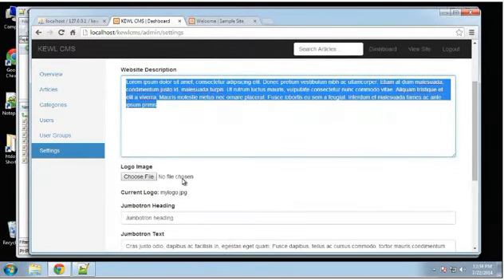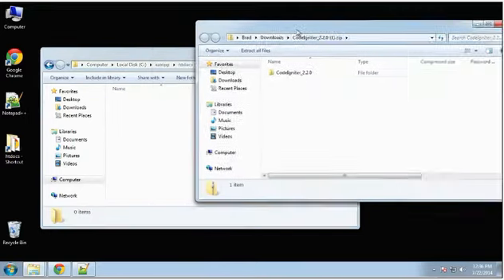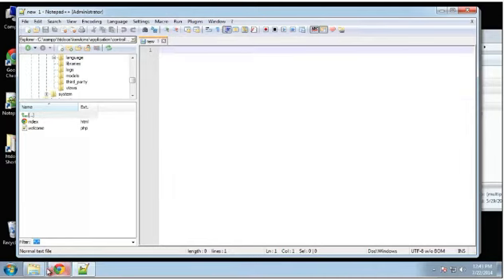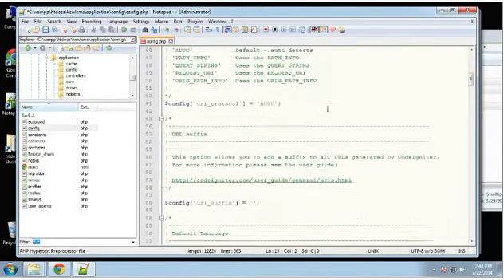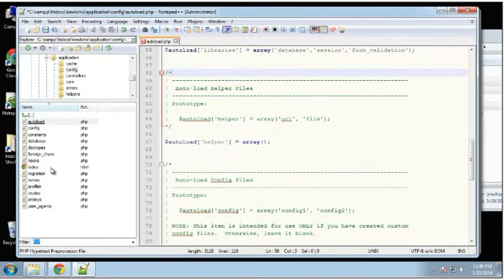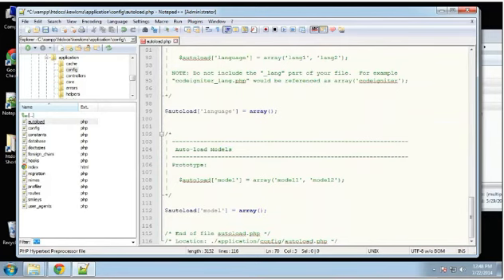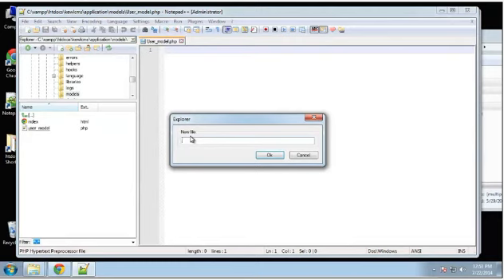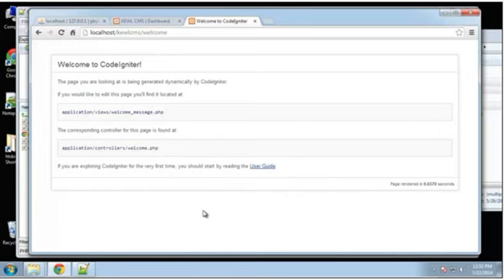Login and Access Control - Wordpress